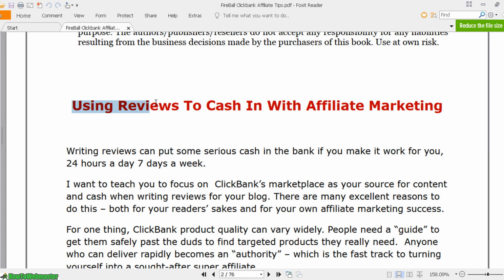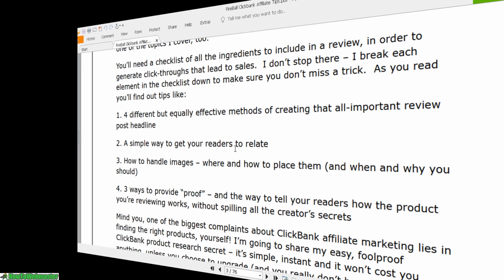Clickbank Affiliate Marketing For Beginners | Free Clickbank Training Guide